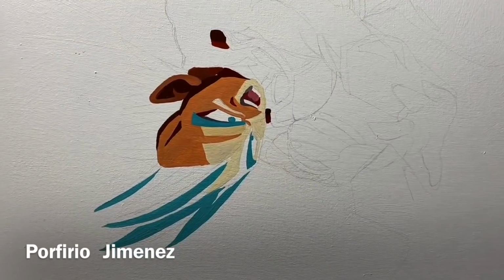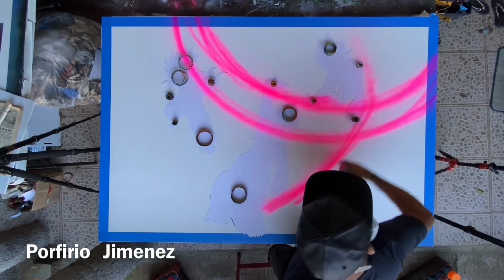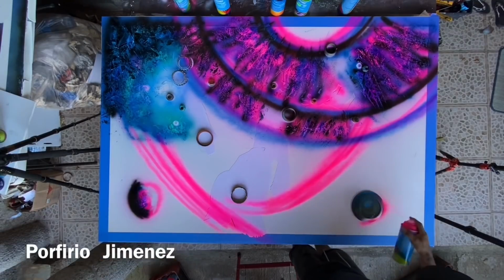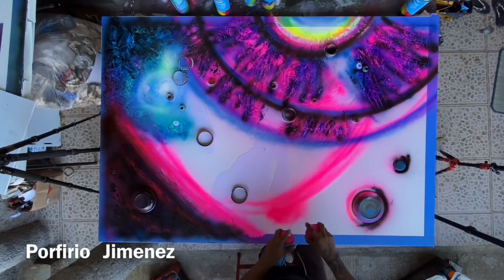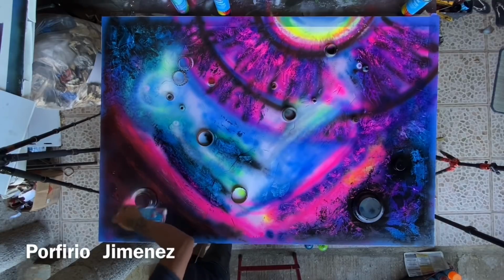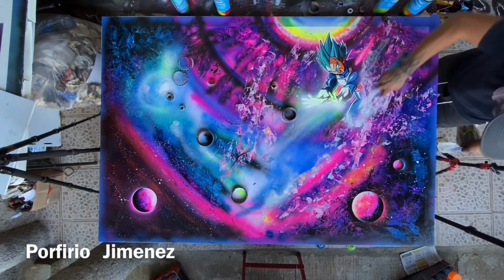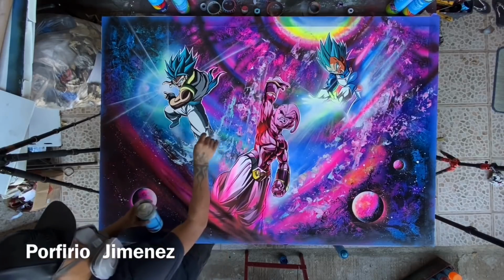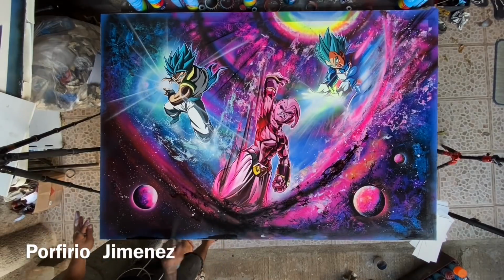Kid buu Gogeta Vegeta spray painting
Spray art tutorial by Porfirio  Jimenez